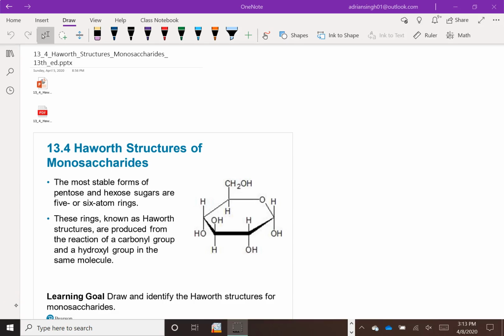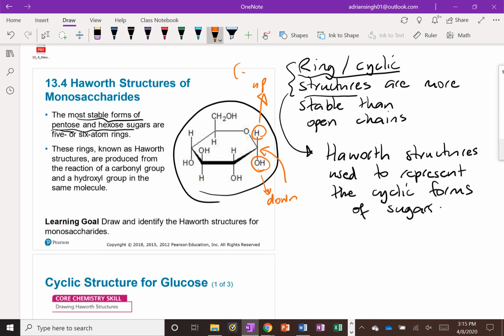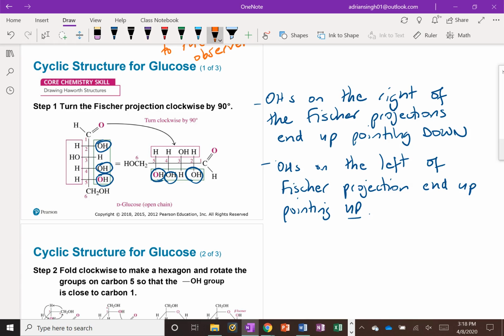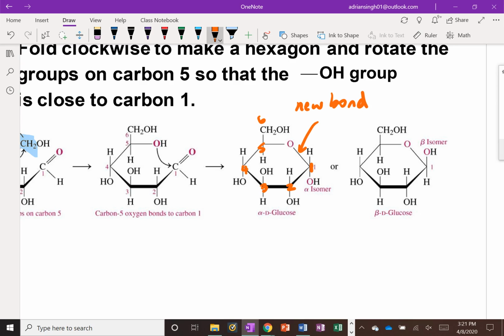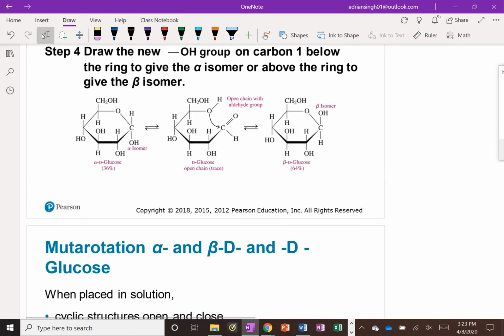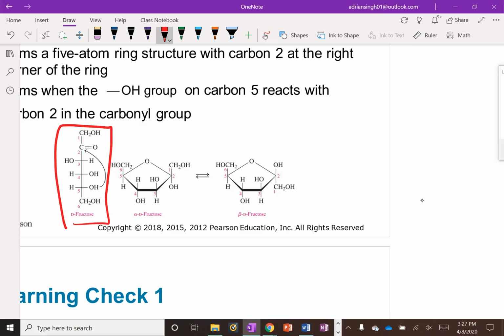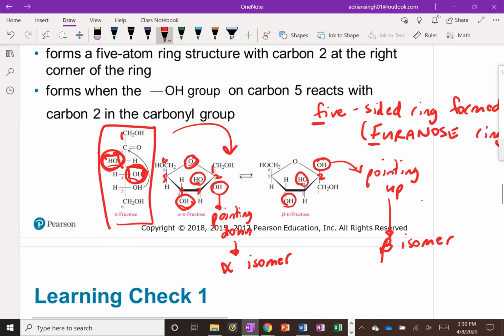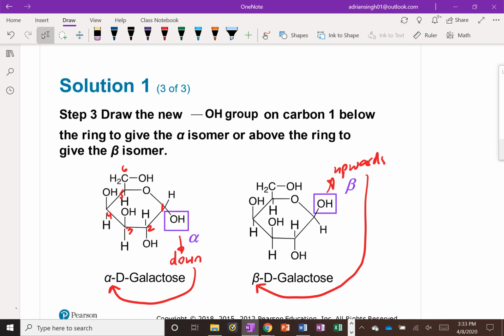1154 Carbs - Haworth structures